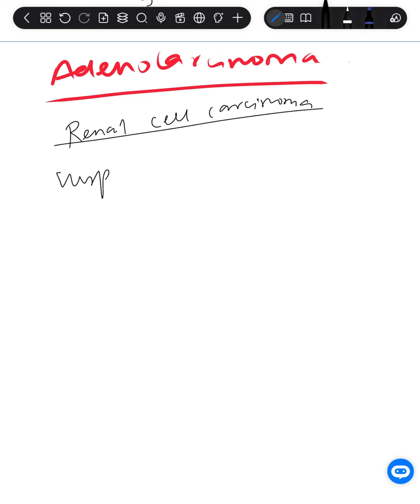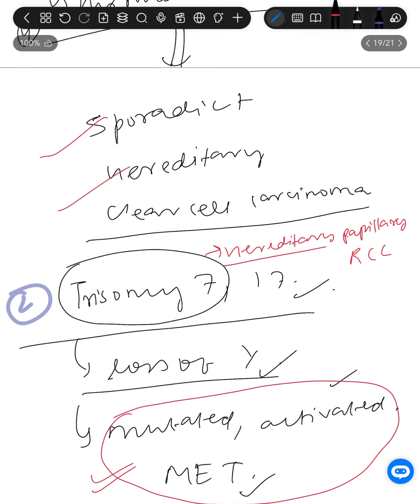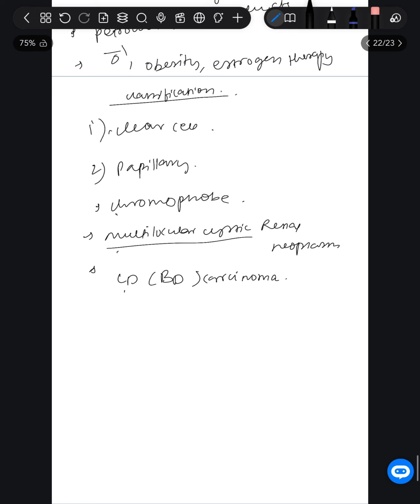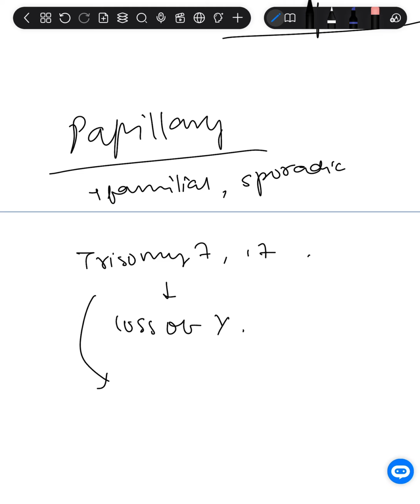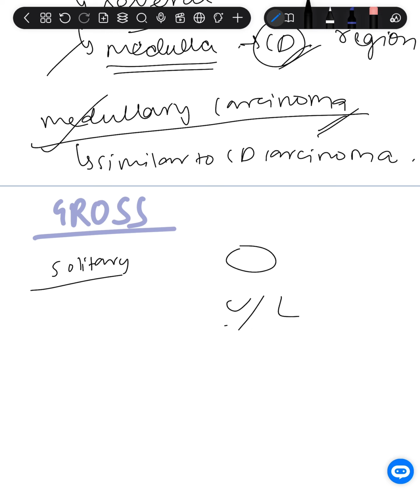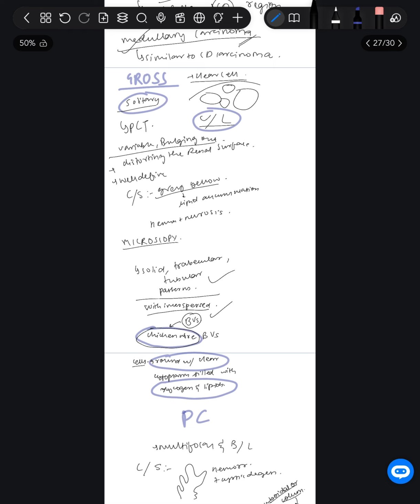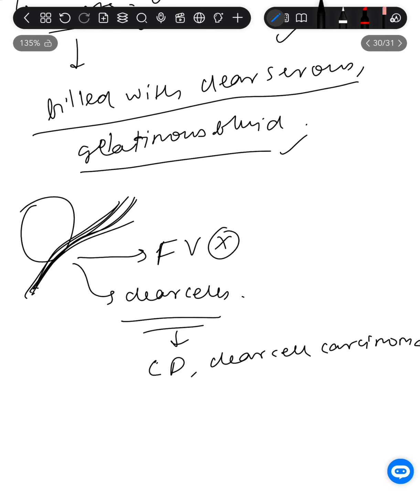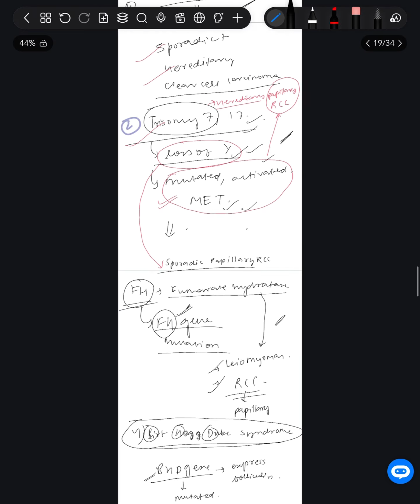Renal Cell Carcinoma ( Simplified Robbins ) 2nd year Pathology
Watch at 1.5x for efficacy , Read Robbins once after this. Happy learning , Radhe Radhe